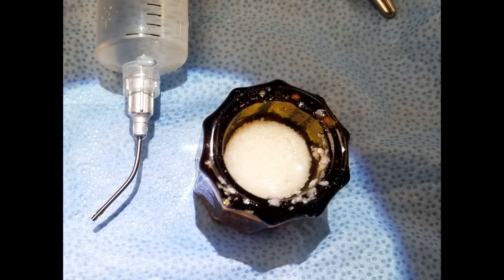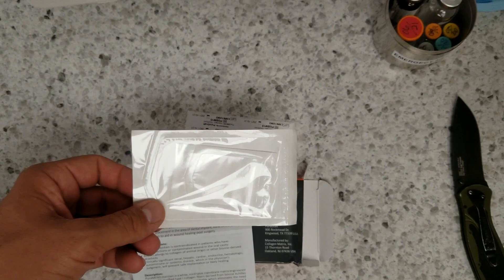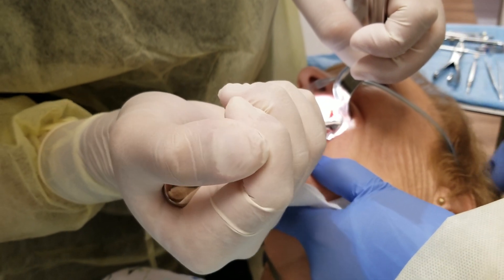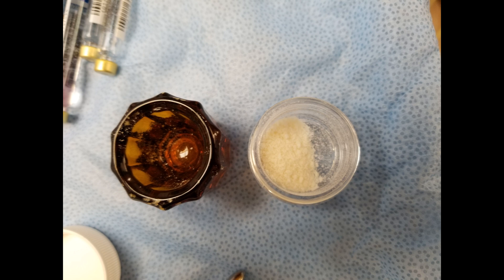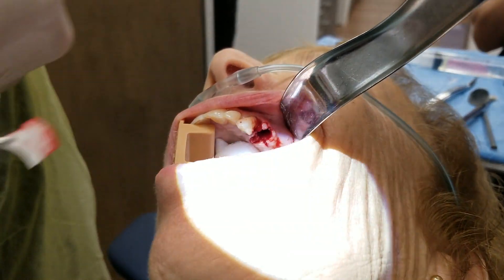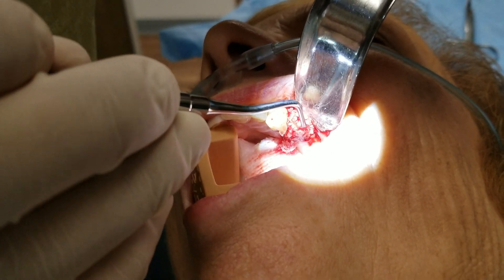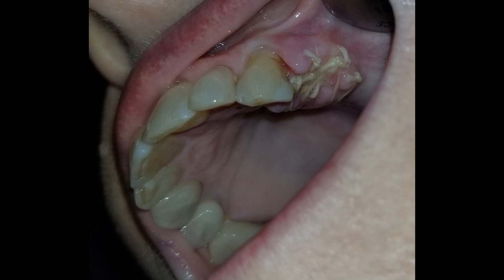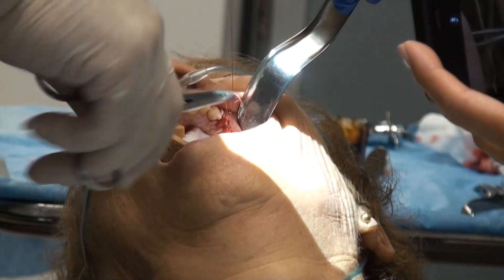Dental Extraction & Socket Bone Graft w/ PuraGraft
Ever wonder why your dentist recommended a bone graft, how it's done, or why you need a "membrane".  Find out here.

This video shows the extraction of the upper left first premolar, tooth #12, and placement of a socket preservation bone graft.  I grafted the socket with human (allograft) particulate bone and covered it with a bovine collagen membrane.

Published prices, intentionally affordable, we can handle it, you can afford it.

River City OMS
Mark Haverkorn, DDS, MD

Extraction of the first erupted tooth w/ sedation - $300
Minor bone graft w/ membrane & sedation - $450